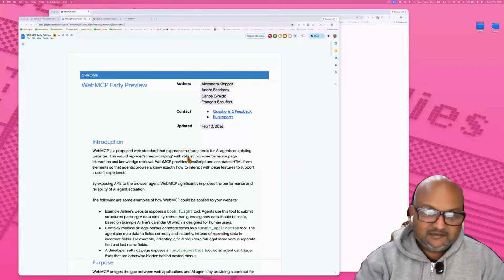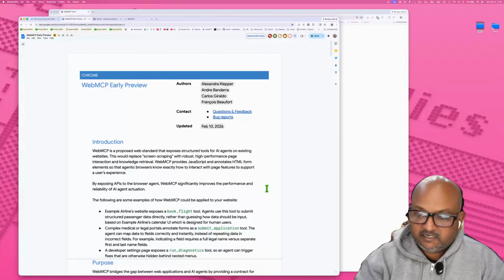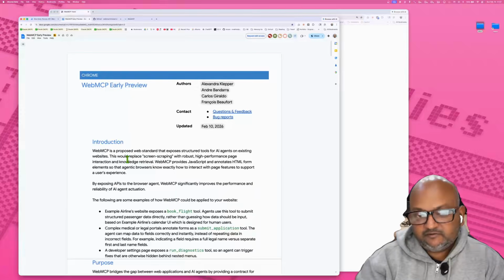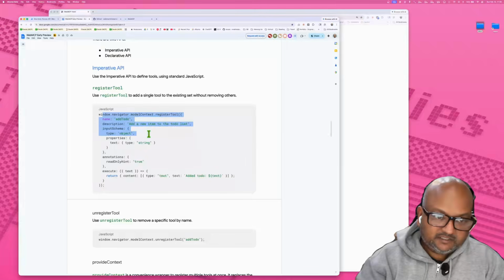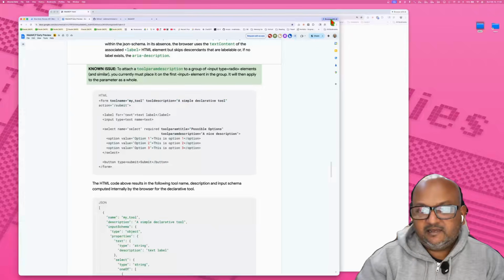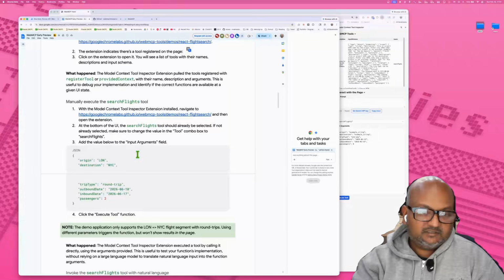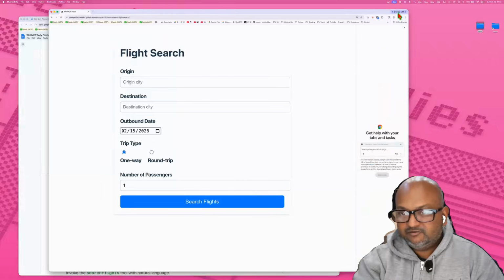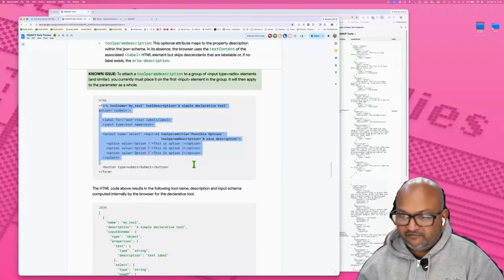WebMCP: The Future of Agentic Web Browsing?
Google and Microsoft released an early look at WebMCP, a new protocol for agentic web browsing. Instead of inferring page functionality via DOM parsing or screenshots, web developers can declare tools directly on their pages for AI agents to discover and use.

00:00 - Introduction to WebMCP
00:32 - The Problem WebMCP Solves
01:56 - WebMCP APIs and Implementation
03:33 - Demonstration of WebMCP in Action
05:20 - Future of WebMCP and Conclusion